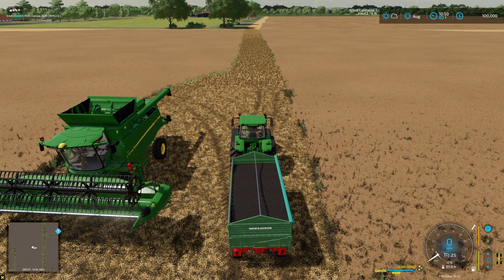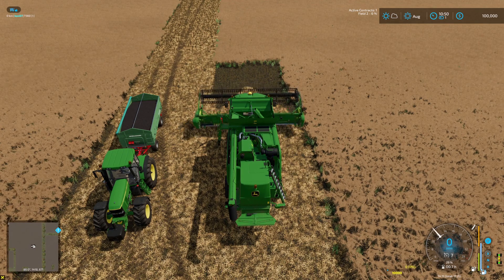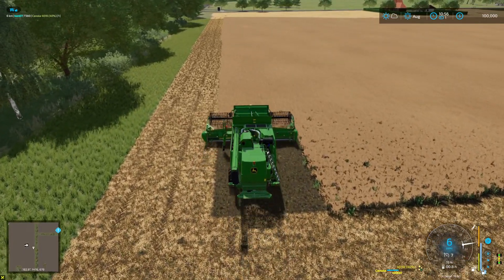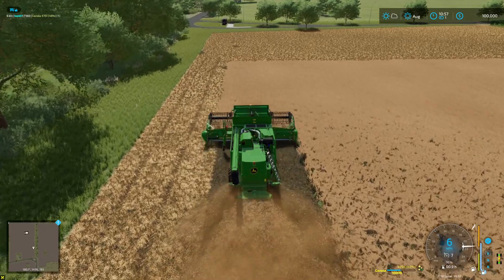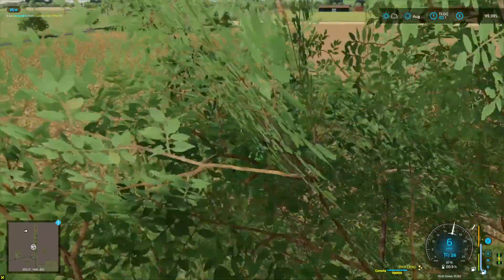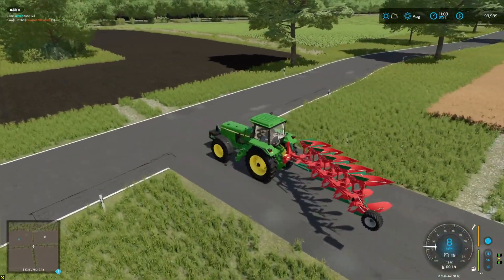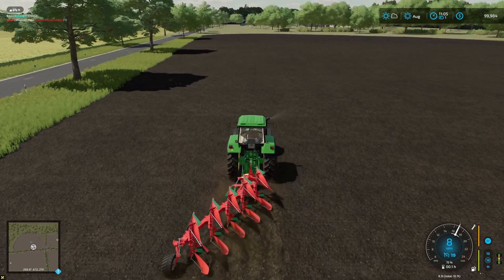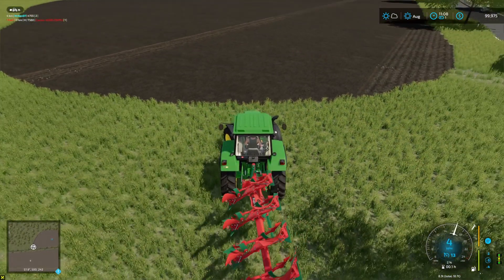New Bartelshagen 2022 (Ep.3) Getting Started On Our Own Field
This is my first full video series featuring FS22 and I decided to do a map that I haven't seen much game play on by others in an effort to keep it from being too repetitive for those that will be joining me on the series. Thank you so much for your continued support. Have a great day and stay safe out there.

Today we are continuing our work on Field 2 and getting started on our own field as well so we can get it planted before it's too late.

Our work for today:
1) Work on Harvesting contract on Field 2
2) Work on plowing field 12
3) Continue discussion on future of series

My vision for the series:
1) Own the whole map (land purchase alone is $7.5 million) and own all our own equipment to work anything that we plant and have growing in our fields.

2) Have at least the animals already on the map fully supported and sustainable by our own fields and production.

3) Have lots of fun and gain as many subscribers as possible through interaction and interest in this series and this channel. :)

The New Bartelshagen 2022 Map by AtzeVR is available for download from the in game ModHub.